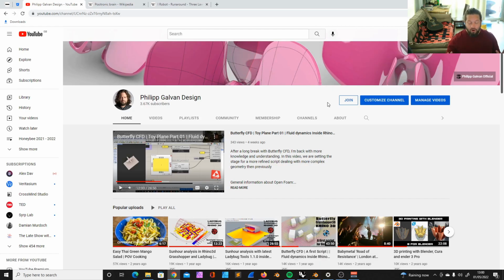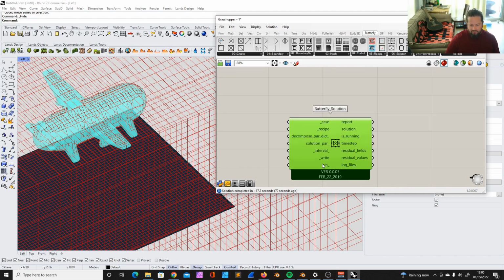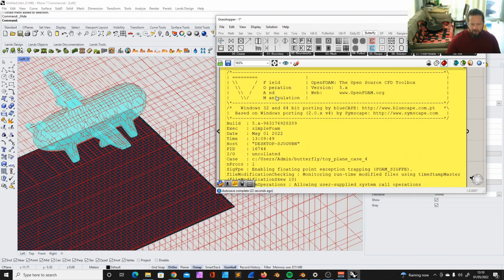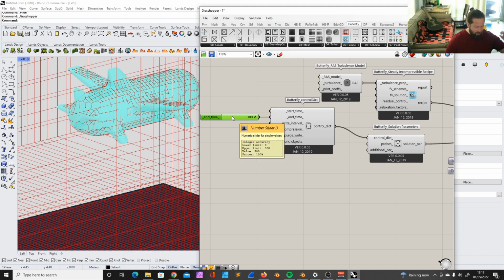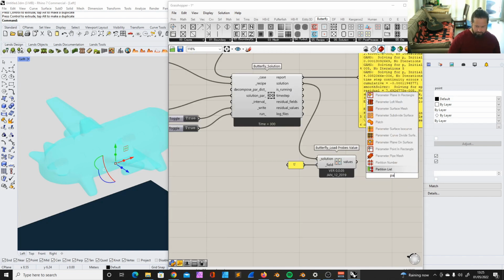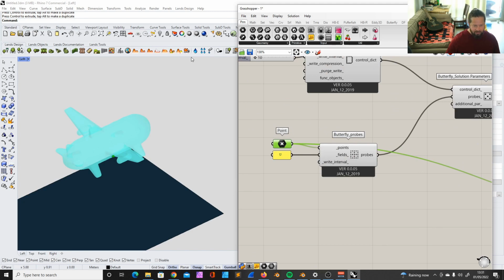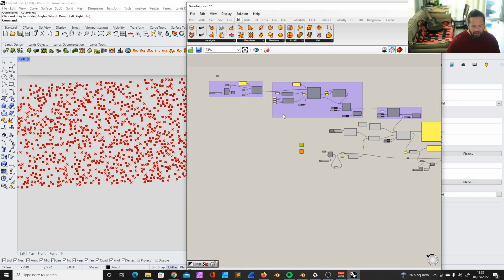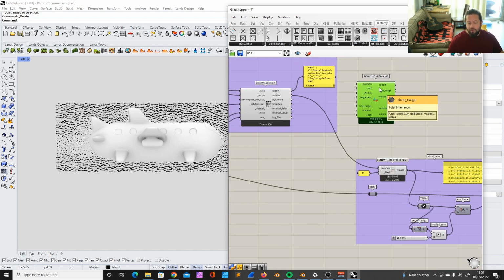Butterfly CFD | Toy Plane Part 02 | Fluid dynamics Inside Rhino Grasshopper3D Tutorial 10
We continue with our toy plane CFD analysis. In this video, we will complete the Script to end with a workable script with most of the necessary bits in place. What out for the next videos on the same topic.